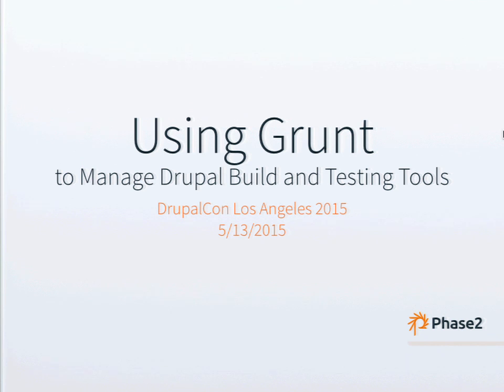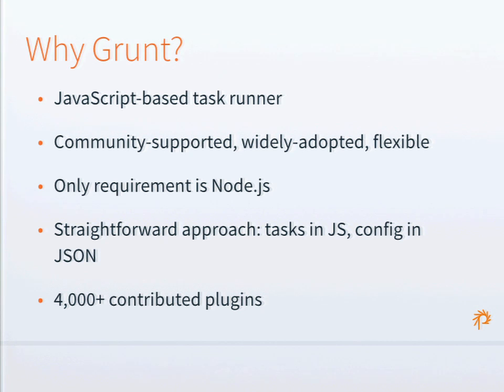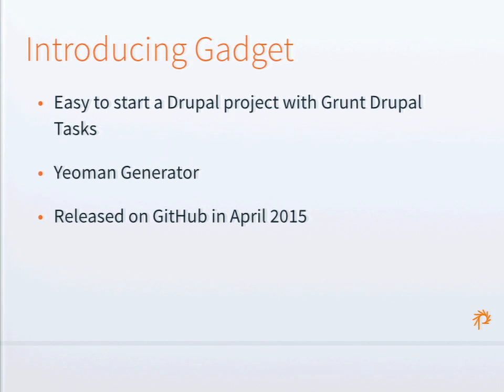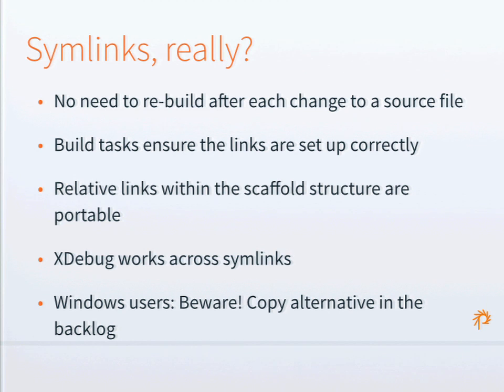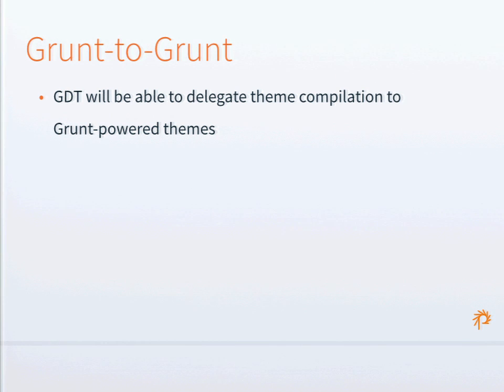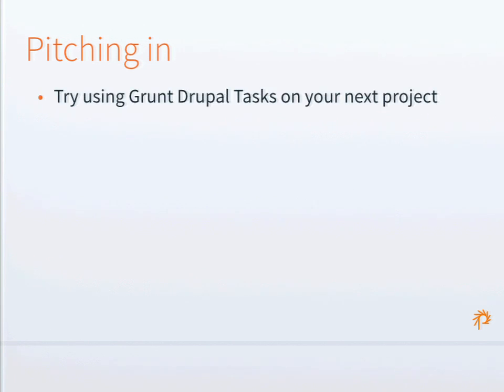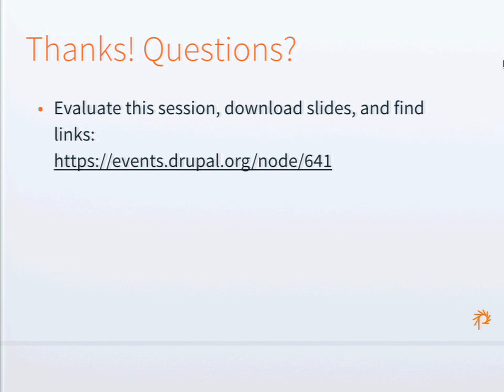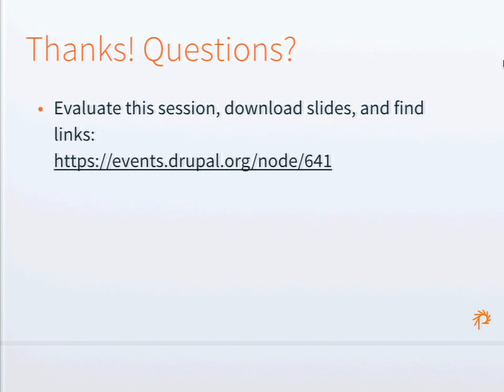DrupalCon Los Angeles 2015: Using Grunt to Manage Drupal Build and Testing Tools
Drupal development is getting more sophisticated. You may use a Drush make file to build a Drupal site instead of checking core code into your repo. You may use Behat to run automated behavioral tests against your site. You may use Compass to compile your Sass files into CSS.

As we add tools to the development process, we need something to make them work together. Enter Grunt Drupal Tasks!

Grunt is a well-supported and flexible JavaScript-based task runner. In the Node.js and front-end worlds, Grunt is widely adopted for automating build and processing tasks (think, linting and minifying JavaScript). In this talk, I'll demonstrate the free and open-source Grunt Drupal Tasks project, which provides a set of common tasks related to building and testing Drupal sites.

By the end of the session, you should:

Understand the solutions offered by Grunt Drupal Tasks for common Drupal development problems,
Know the tools provided by Grunt Drupal Tasks for building and testing a Drupal site, and
Be able to start a new Drupal project using Grunt Drupal Tasks.
This will build on the talk given at BADCamp 2014.

Resources